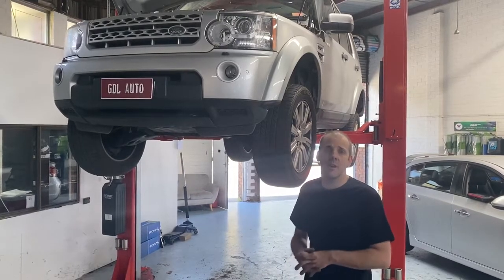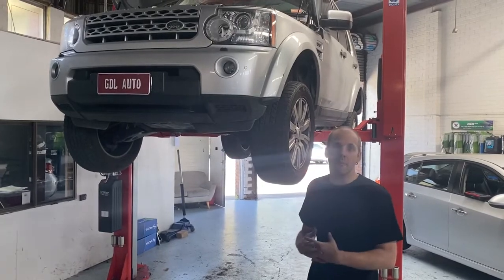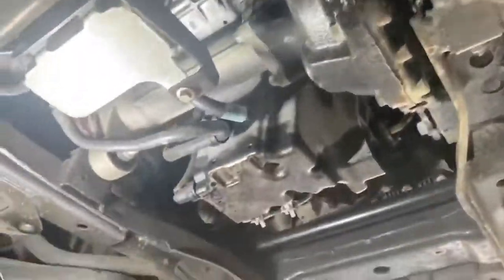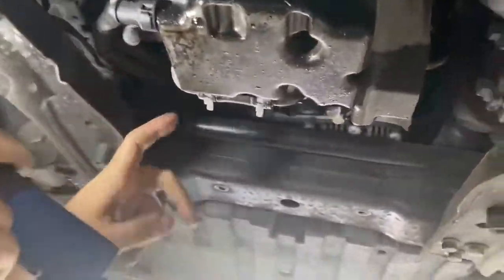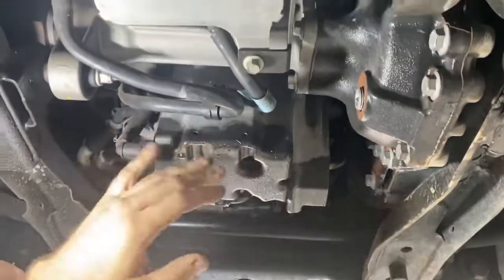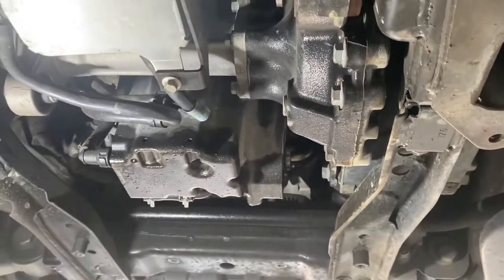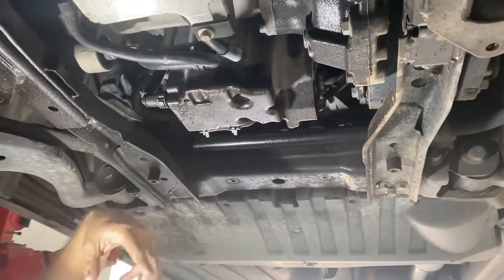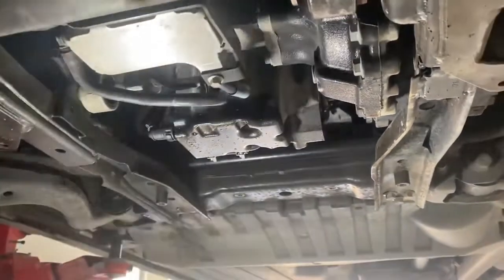Identifying oil leaks from the sump of a land rover discovery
Finding a common sump oil leak on a discovery. Talkthrough, Repair and tool tips.